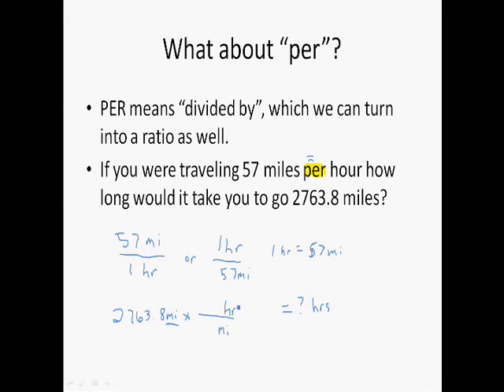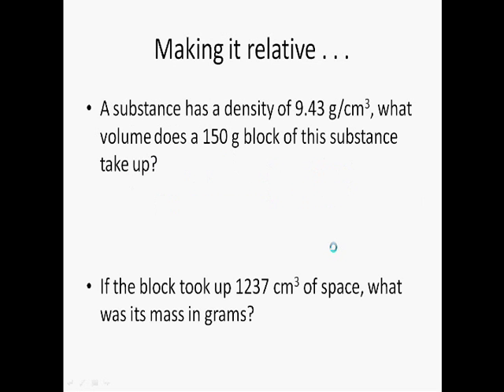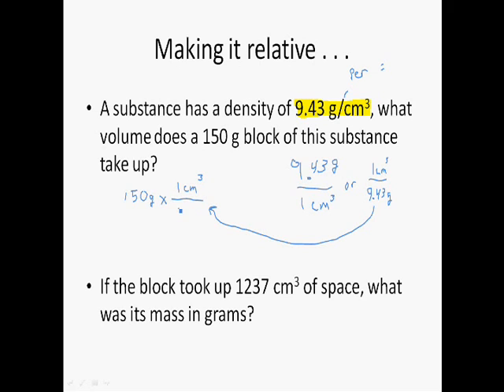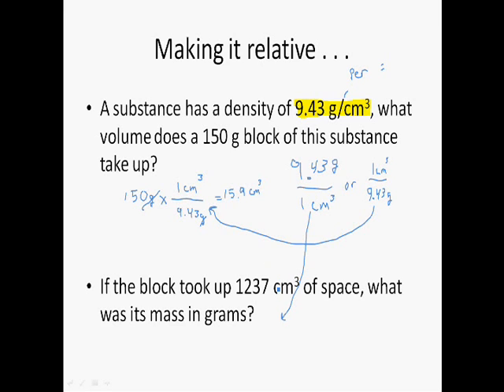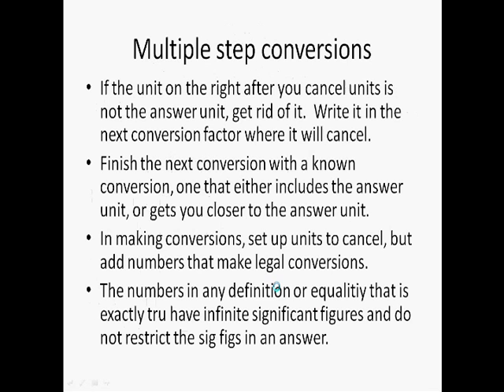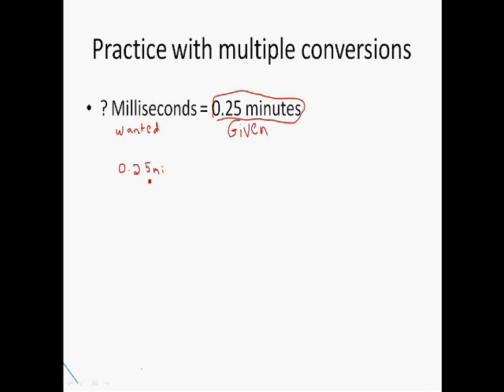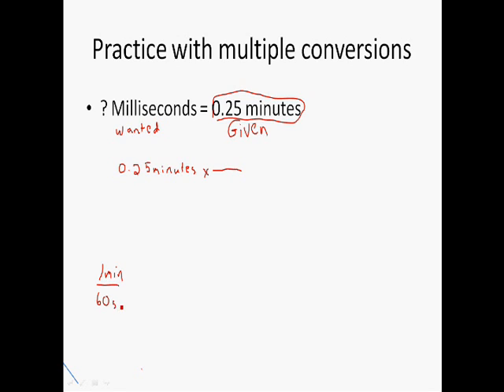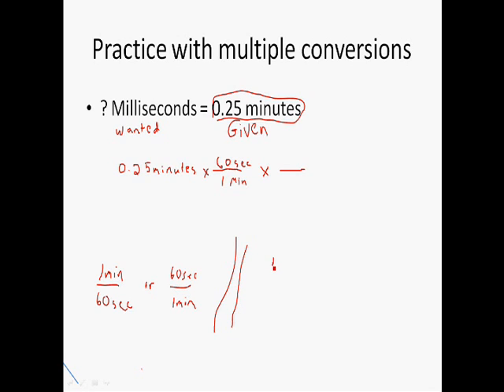Conversion Factor IV.wmv